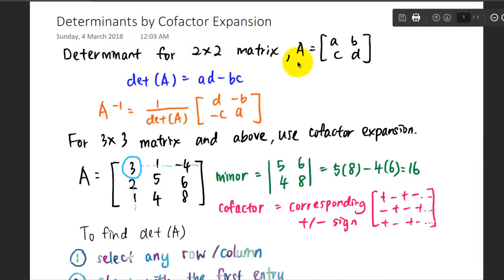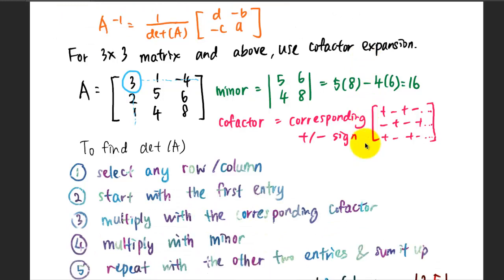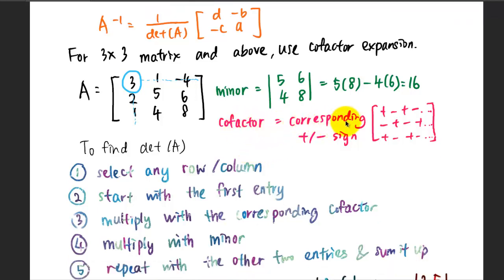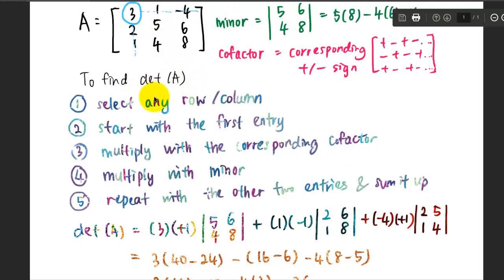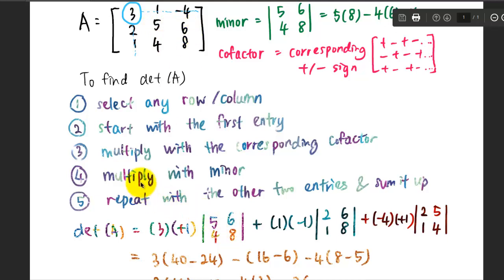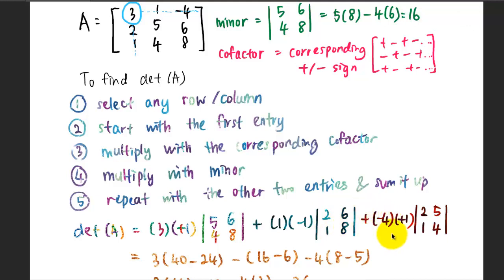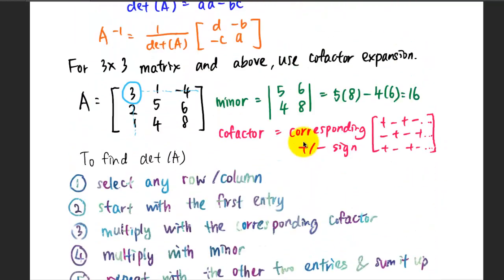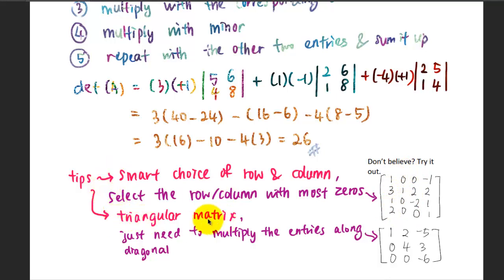2.1 Determinants by Cofactor Expansion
To find the inverse and determinant of 2x2 matrix is quite straightforward. However, to get find the determinant of 3x3 and above matrices will require a new skill, cofactor expansion.